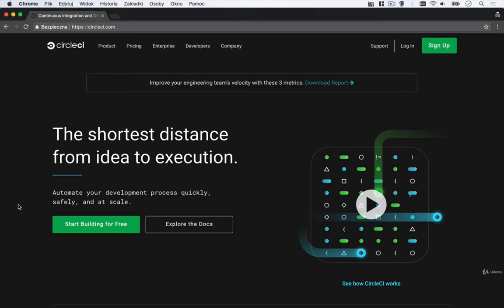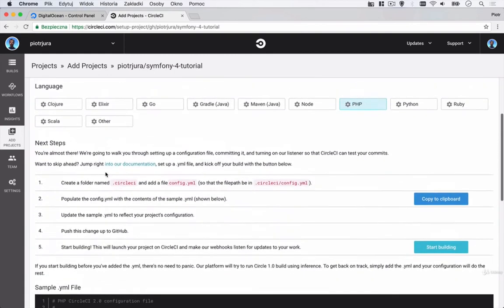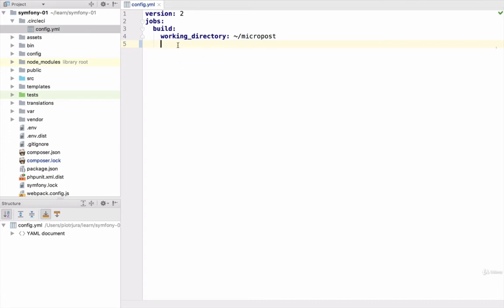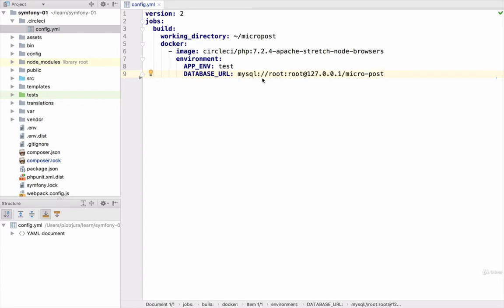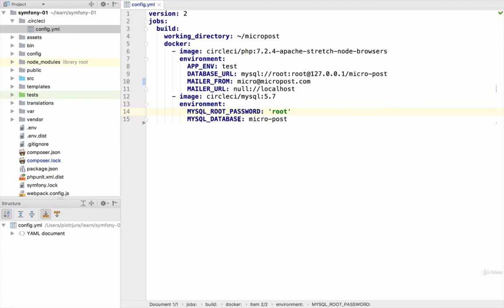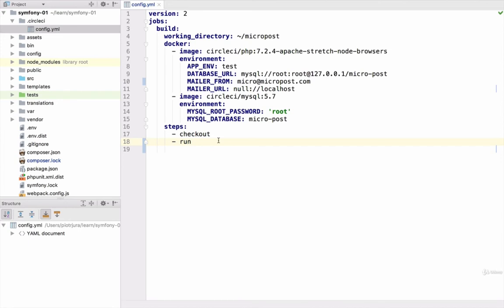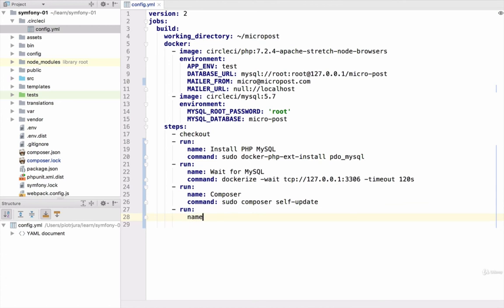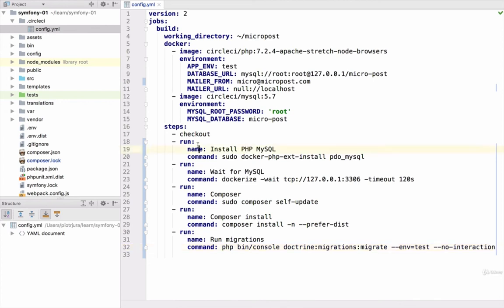Setting up CircleCI (automation server) - Symfony Tutorial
Setting up CircleCI (automation server) is a free tutorial by Piotr Jura from Symfony course
Link to this course(Special Discount):
This is the best Symfony Course
Course summary:
You will create a fully working, real world website in Symfony
You will have strong understanding of the framework
Learn and see how Continuous Deployment and Continuous Integration works
You will automate deployment using single commit to deploy the website to outside world
Deep understanding of how databases and Doctrine ORM works
Learn how to create forms, save, edit and validate data
Learn how to create and deal with complicated Database relations
Send e-mails and understand Symfony Event system
Secure the application and restrict access to certain parts of application to specific users
Create SQL queries in Doctrine, Doctrine Table Inheritance and Lifycycle callbacks
Learn how to translate your application into many different languages
Understand how sessions work
Test your application by writing Unit tests with PHPUnit
Provision a remote server by installing Apache, PHP, MySQL using SSH
English [Auto]
So as I said in a previous lecture I will use the circle C.I. for continuing to Gratian and continuous delivery. You should navigate to the circles that come. Website. And then there is sign up bottom and you can easily sign up with your get help account which you should already have because we created that in one of their previous lectures. And after you create an account and give permissions to access your repositories we will go back and create settings for our sinful man for project after logging in with get up to circle s.i. You should have a list of your repositories when you go to the projects. So you have to find a project with the same from for up and click set up. Project so we will have a project running on Linux and it should be in ph language and as the next that says we will have to create our DOT Suko see-I folder inside our project and other config file that will be our project definition for the circle s.i. There is our sample config file here but we'll just create our own. And we'll explain what all those settings mean and what do they do. So we are back inside our project and as I said we need to create dot Sirico CII folder and inside it create com fic Yelm file that file will have to specify what version of circle CII we'd like to use the current ones version 2. So specified up and this fire has so-called jobs. So jobs is individual processes that try to build your machine and do something with it. And our first job would be to actually build the machine we need to specify the working directory. Let it be home micro post and each of those jobs need to specify on what kind of machine it would run and what type of machine setup you'd like. We'll specify to use docker and we need to tell it what image it should use. If you do not know what toker is is basically very similar to vagrant machines but it just works differently. So we need to choose one of the pre created images of the doctor and on the Simko CIA website there are many pre built darker images which already contain ph p. You can choose one that suits you best. We should use the most recent one for puji because that's the version of HP we have installed on our bill to our server. But if you plan to work with any older version of BHB or new one pops up after this course is released you are free to choose a different one. So we'll use BHB 7 to 4. So this specific image already has Apache we've not installed. Next we will have to specify some environment variables the same we did on our virtual server. So for that test run because this job would do this job would be responsible for running our tests. We need our test environment. We need to specify a database you know and we've the database you really will with a username and password and the database name. So that means that we would like my school to be set up but we'll get back to that in a moment and we need a couple of other variables that we have like micro or like mailer from and Meilleur Euro this are required because our OP needs them. So you need to specify something. And next we'll add another image which would be Surkov see-I my school version 5.7 and this will actually spin up two machines one with the B. B with Abaci. And the second one would be with that. My school. You also need some environment variables and they would be my square root password and my school database which would be micro post and actually DOS environment variables have to be called this way because this is what this prayer created Dogar image expects So this is just a machine that will contain only mice QOL and bypassi